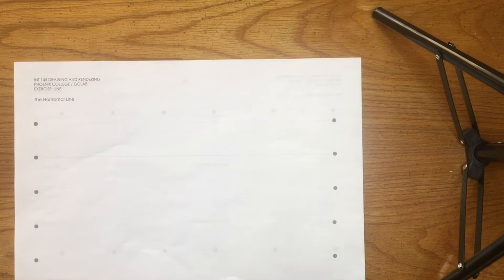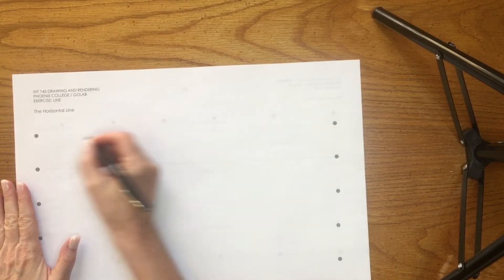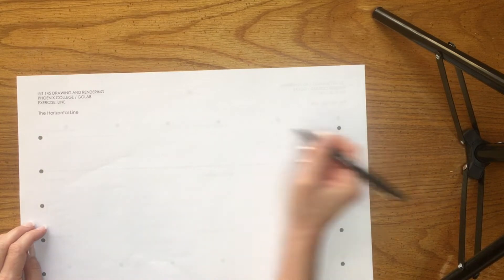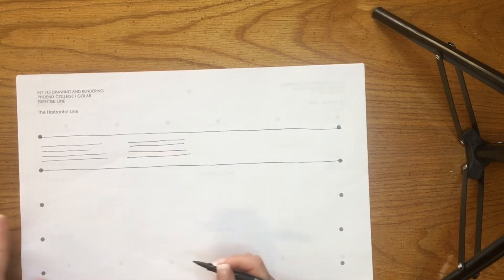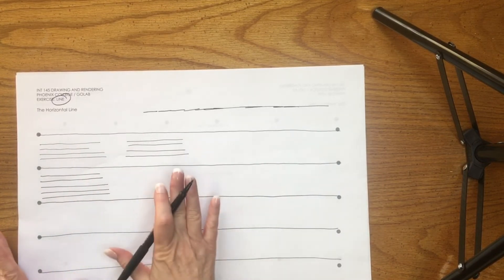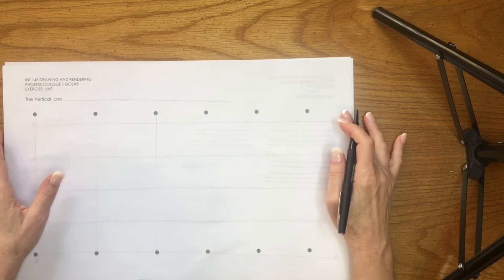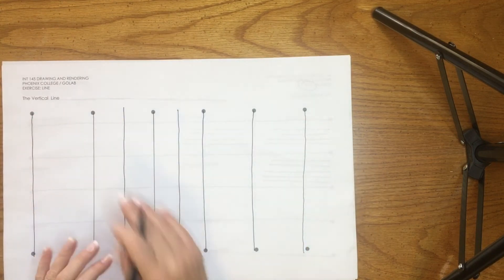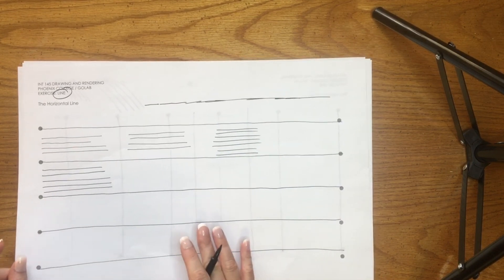INT 145 Drawing Horizontal and Vertical Lines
INT 145 Drawing and Rendering. Practice drawing free hand horizontal and vertical lines.